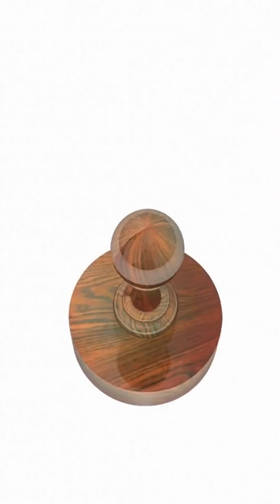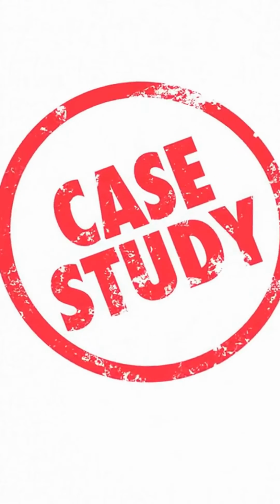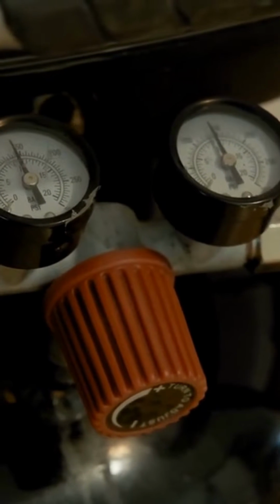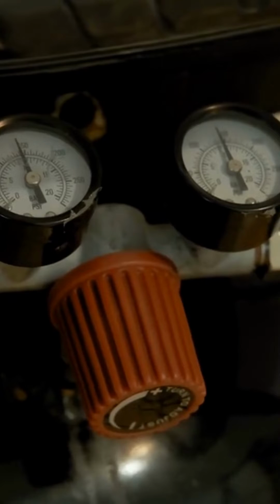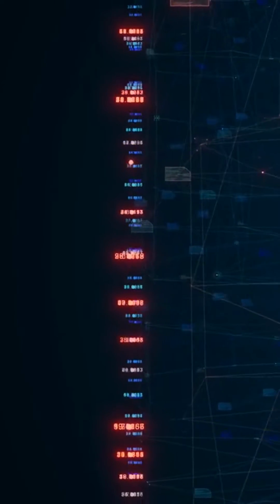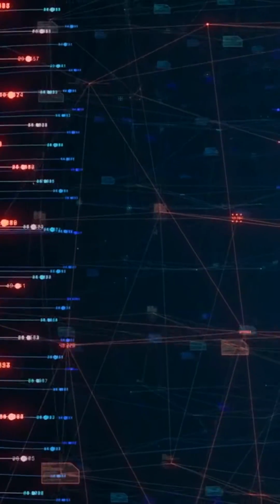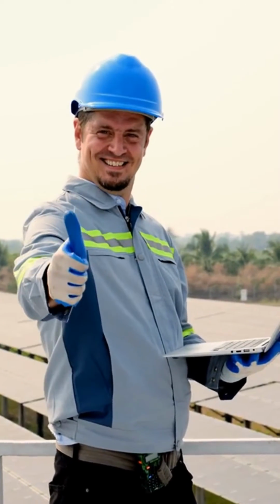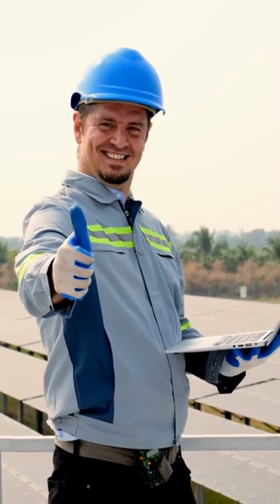What is Industry 4.0?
Welcome to our video on Industry 4.0. In today's world, technology is advancing at an unprecedented rate, and Industry 4.0 represents the latest industrial revolution. In this video, we'll explore what Industry 4.0 is, and how it's transforming the manufacturing industry. So, what exactly is Industry 4.0? It's a term used to describe the fourth industrial revolution, where traditional manufacturing processes are being transformed by the integration of digital technologies, such as the Internet of Things, artificial intelligence, and automation. This integration creates a smart factory environment, where machines are connected to each other and to the internet, allowing for real-time data collection and analysis, and enabling autonomous decision-making. Industry 4.0 has the potential to transform the manufacturing industry in a number of ways. For example, it can enable more efficient production processes, increase productivity, and reduce costs. It can also improve product quality and enable mass customization, where products can be tailored to individual customer needs. Let's look at some specific examples of Industry 4.0 in action. One example is predictive maintenance, where sensors are installed on machines to monitor their performance in real-time. This data is analyzed using machine learning algorithms, which can predict when a machine is likely to fail. This allows for proactive maintenance, minimizing downtime and reducing maintenance costs. Another example is digital twins, which are virtual replicas of physical assets or processes. These replicas can be used for simulation and optimization, allowing for more efficient and effective decision-making. For example, a digital twin of a manufacturing plant can be used to simulate different scenarios, such as changing production schedules, and to optimize the plant's performance. Industry 4.0 is also transforming the supply chain, enabling more efficient and flexible manufacturing processes. For example, additive manufacturing, or 3D printing, can be used to produce parts on demand, reducing inventory costs and enabling mass customization. In conclusion, Industry 4.0 represents a new era of manufacturing, where digital technologies are transforming traditional manufacturing processes. It has the potential to revolutionize the industry in a number of ways, including increasing efficiency, reducing costs, and improving product quality.